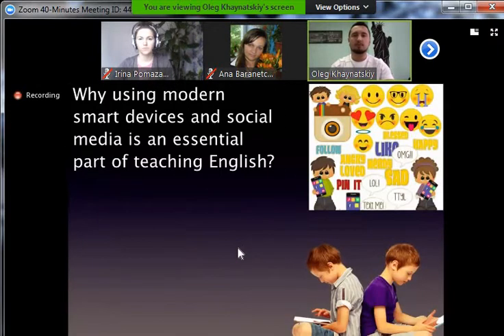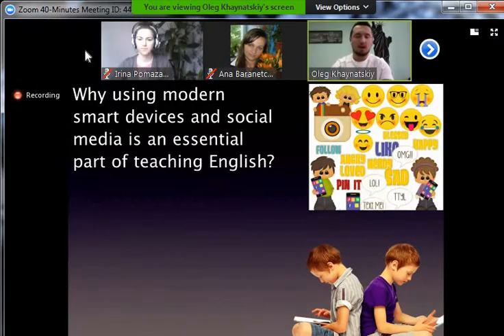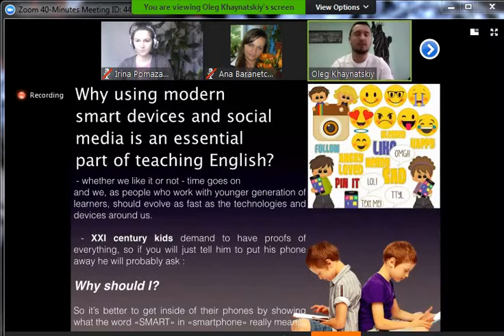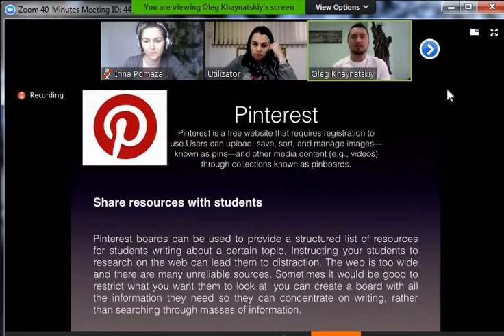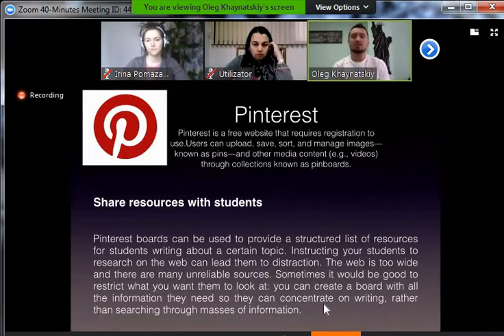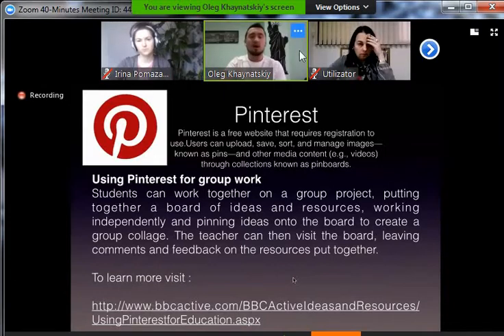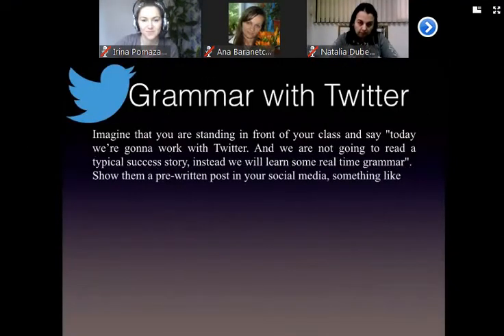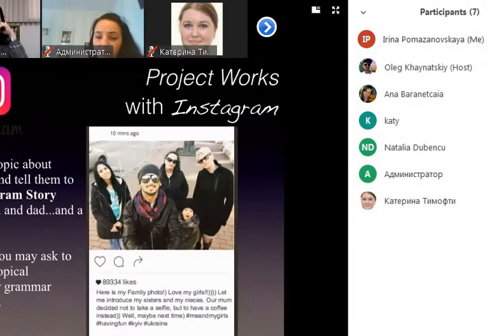META Webinar with Oleg Khaynatskiy - Using social media in TEFL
Oleg Khaynatskiy
Teacher of English
was born and raised in Kyiv. He began learning English at three years old. He graduated from Kyiv National Linguistic University, and during that period studied in the USA while visiting lectures in Oklahoma and Cleveland State Universities. He worked at KNLU for 6 years as a lecturer and participated in many conferences throughout Ukraine, organized by TESOL, Kyiv-Mohyla Academy, the Embassy of the Unites States of America and others. He was invited to work for a media company as a project manager, where his duty was to deal with foreign performers and to accompany them while they were on sets. Now, Khaynatskiy works for a private language school “Native English School” and Production Company “FILM.UA”. He loves traveling, meeting new people, discovering new things and learning everyday.